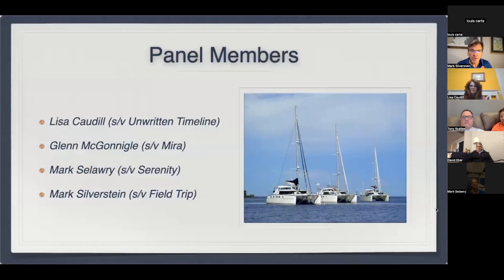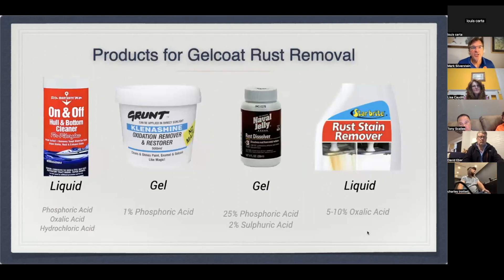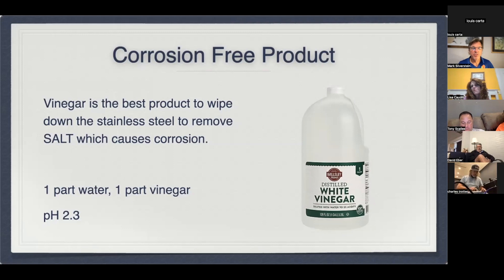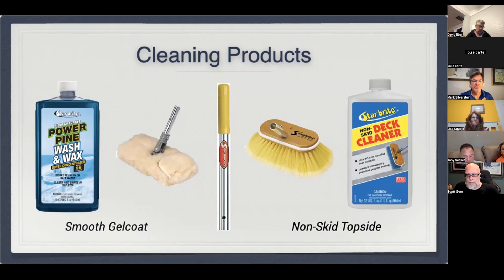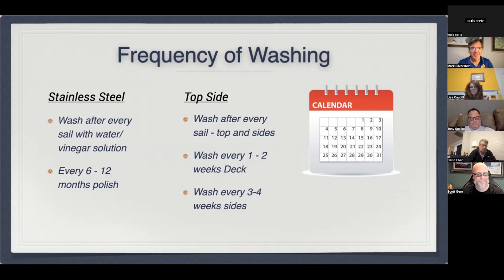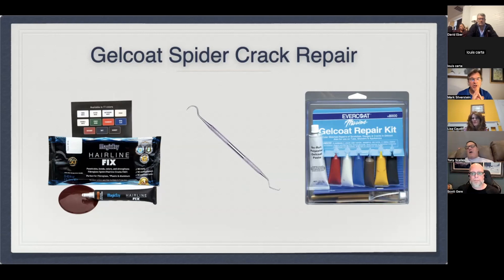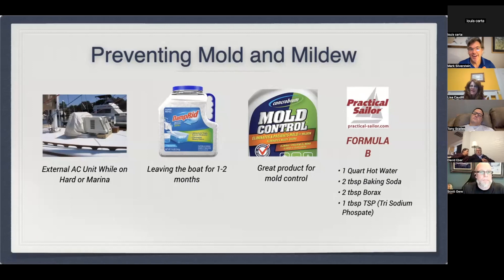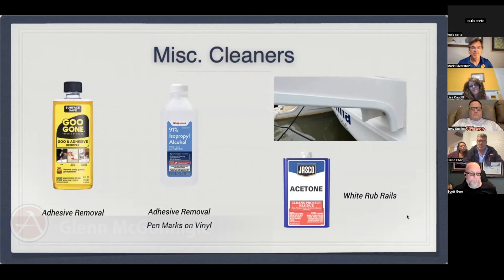Keeping Your Boat in Ship Shape Condition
Learn tips and tricks for sailors who live on their boats - how to keep your boat looking great with minimal effort.  Topics cover gel coat, stainless steel, mold, vinyl, and more!